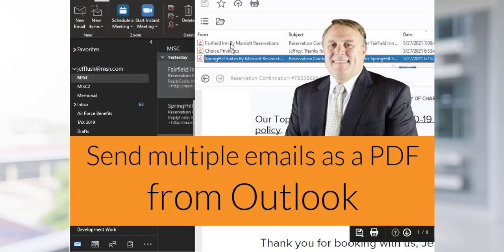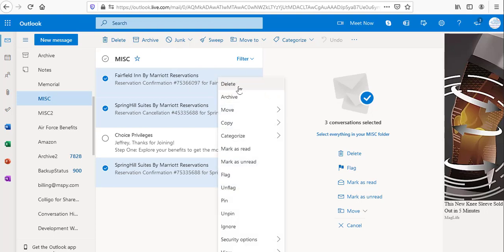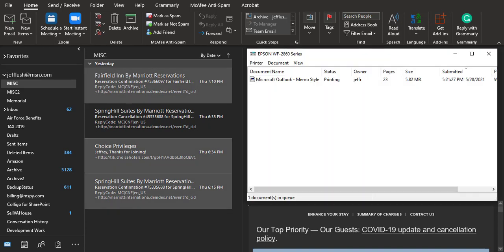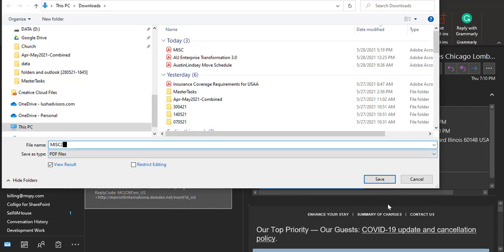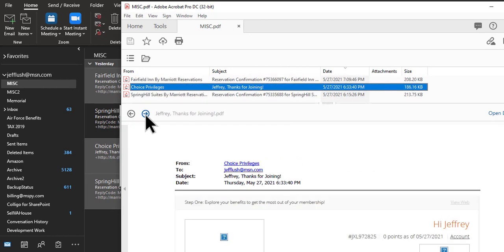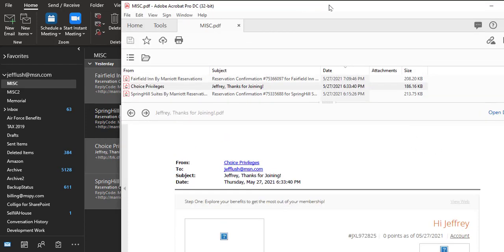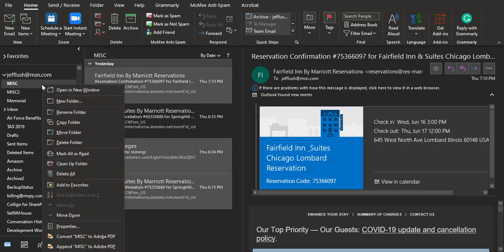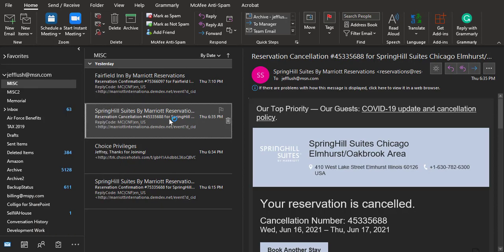Send multiple emails as a PDF file [280521-1717]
Send multiple files as a PDF allows you to create a "file" that can be sent to other people or used as an archive file.  This is a straightforward function and can be done by anyone using an Outlook "fat" client.

Table of Contents:

00:00 - Introduction
00:22 - Open the Outlook "fat" client
00:29 - Example of Outlook web client
00:39 - Quick Print
01:32 - Convert to PDF
01:57 - Example of PDF created
03:25 - Append PDF